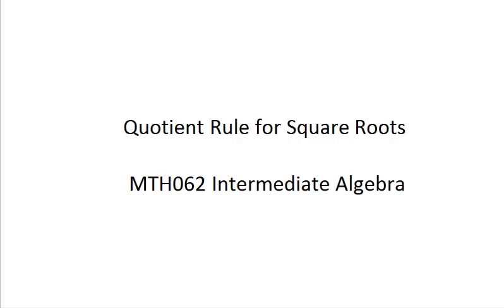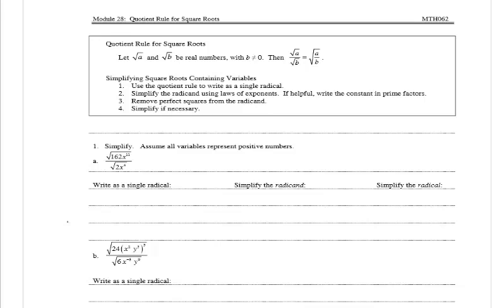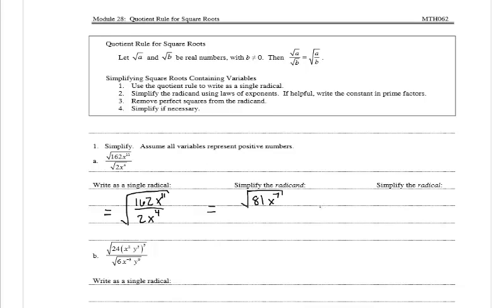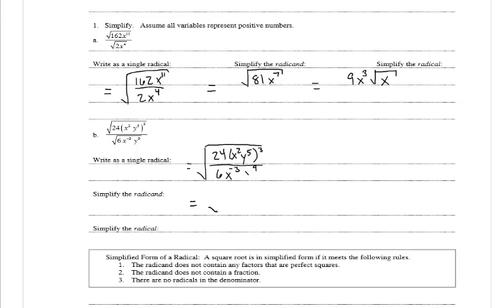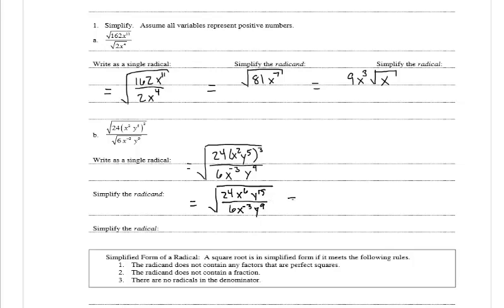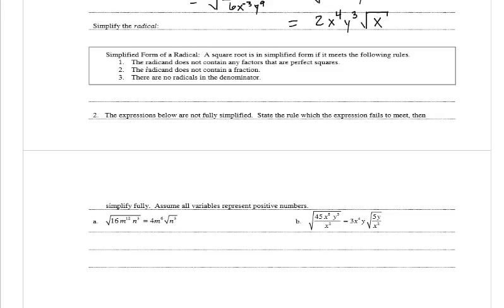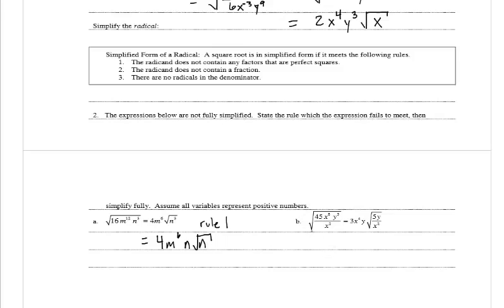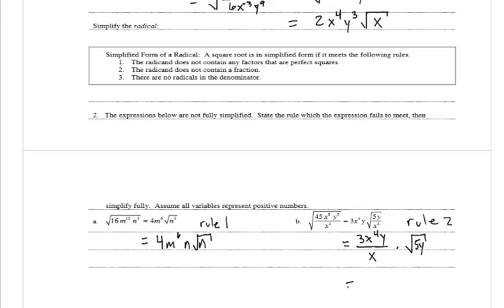quotient rule for square roots module 28 mth 062